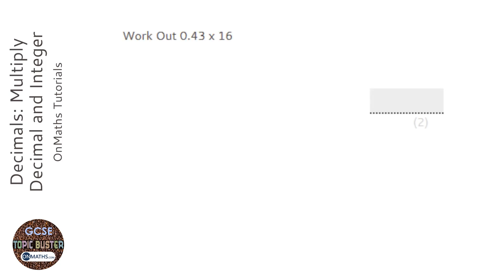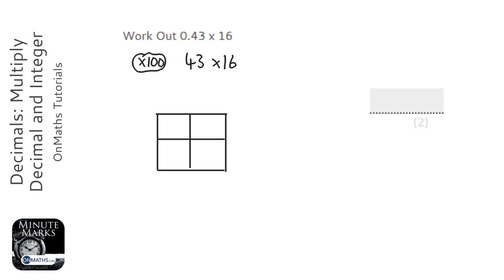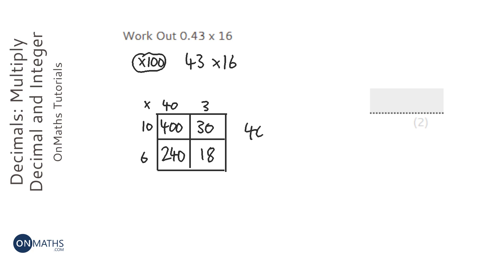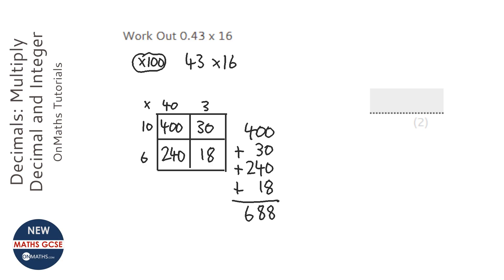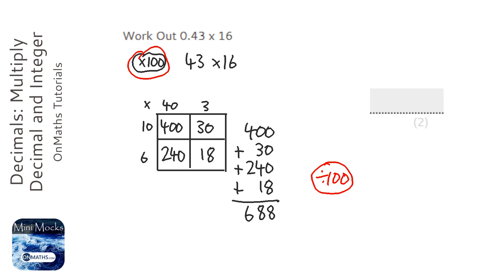Decimals: Multiply Decimal and Integer (Grade 3) - OnMaths GCSE Maths Revision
Topic: Decimals: Multiply Decimal and Integer